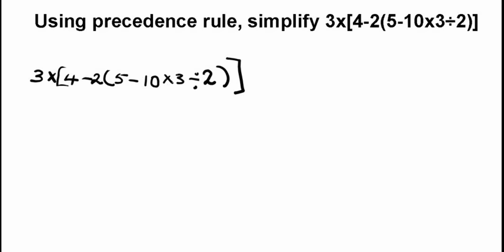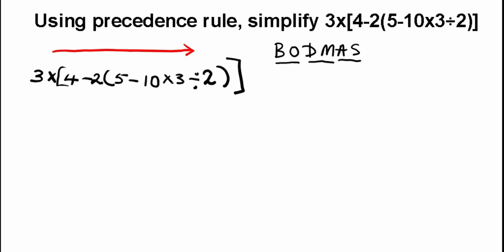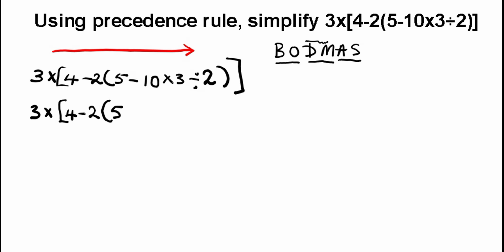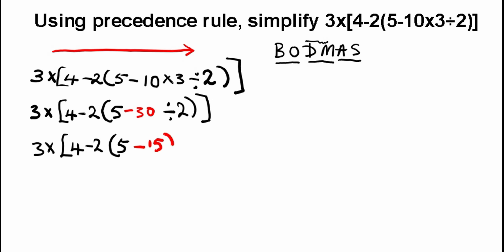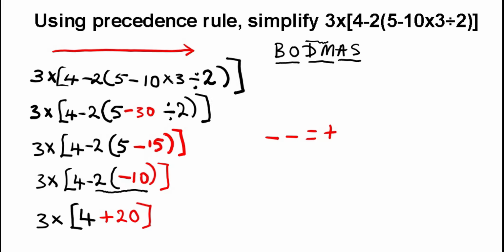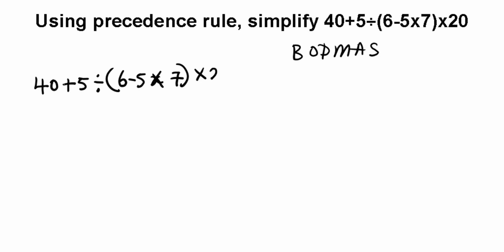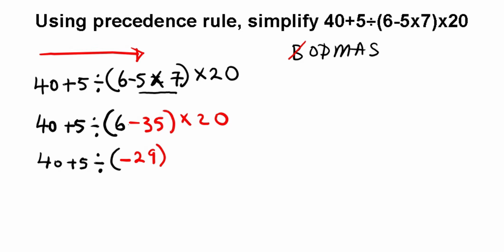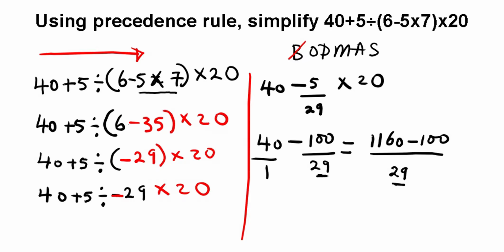Order of operations using PRECEDENCE RULE/BODMAS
By using a method called PRECEDENCE/BODMAS, this video will show you in which order operations should be completed.

This video will help you master the order of operations in a unique way, or can help you if you just need to refresh your memory.